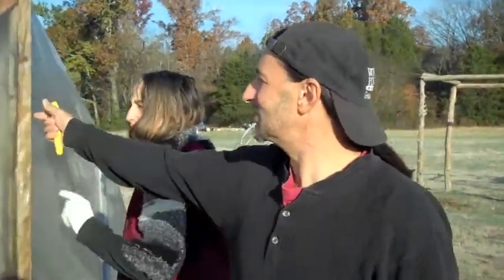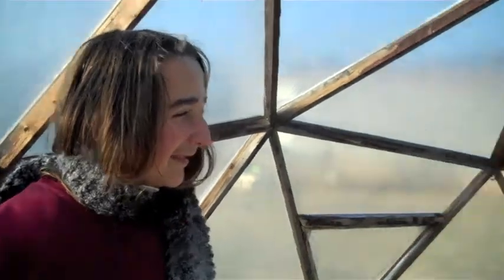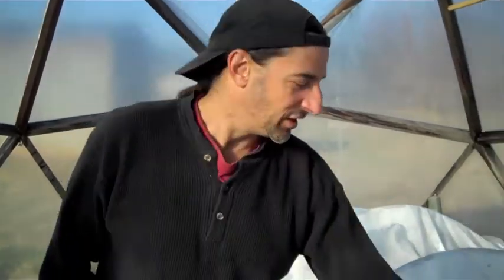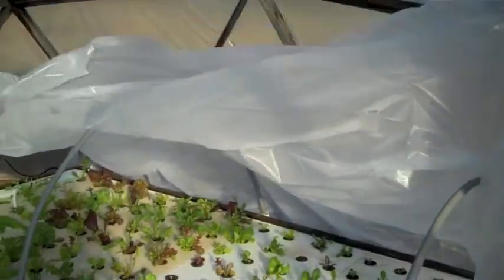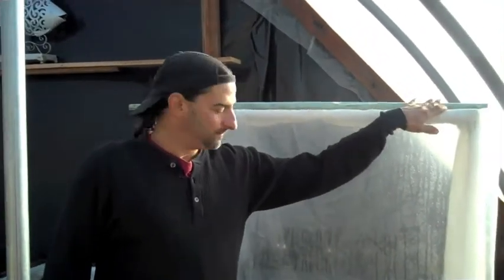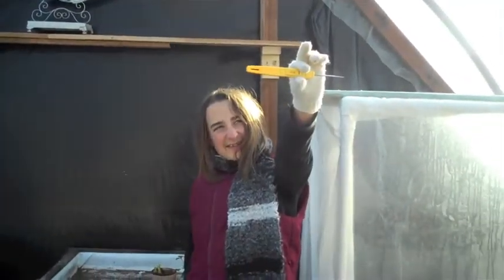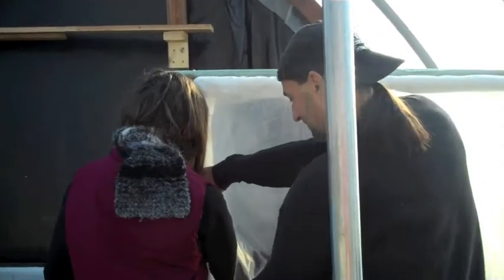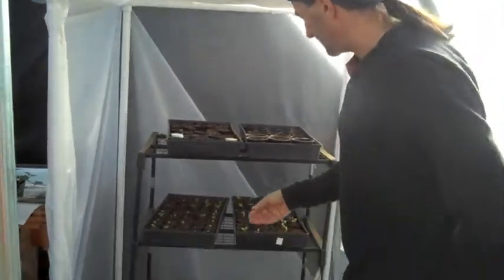Dome and Hoop House Temperature Readings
We took temperature readings this chilly morning to compare outside temps to temps in the dome and hoop house. This is how it turned out.